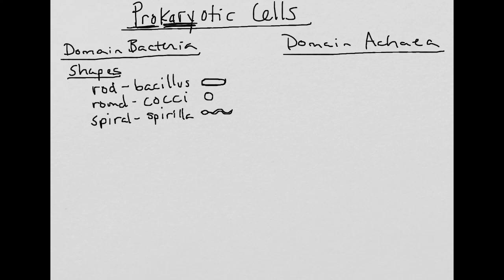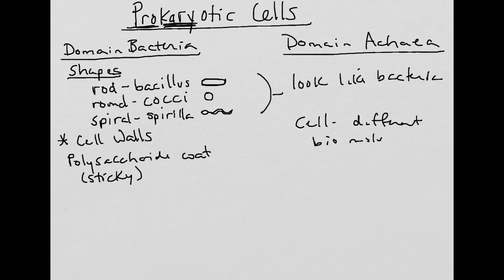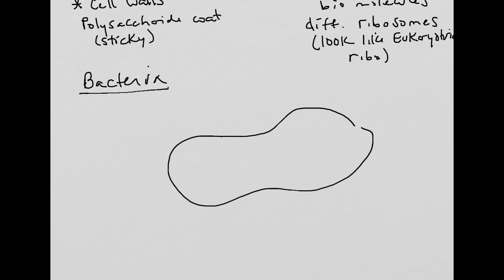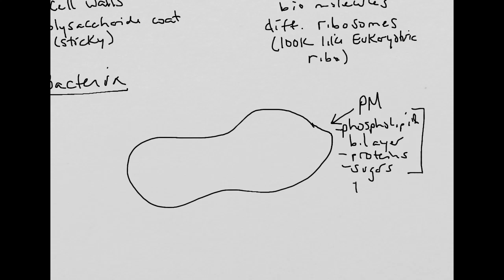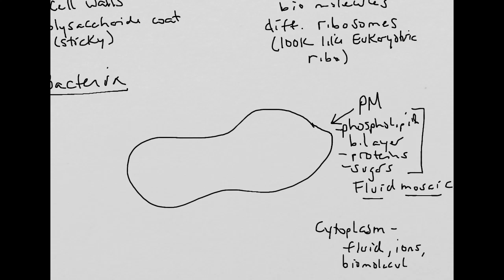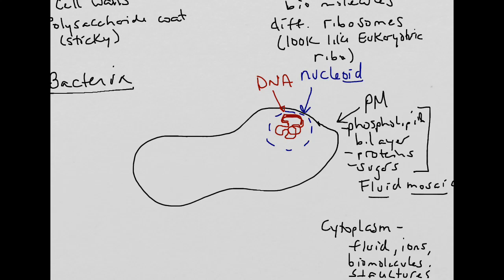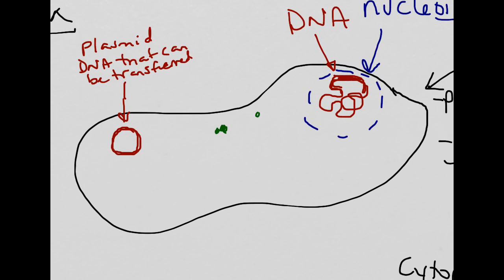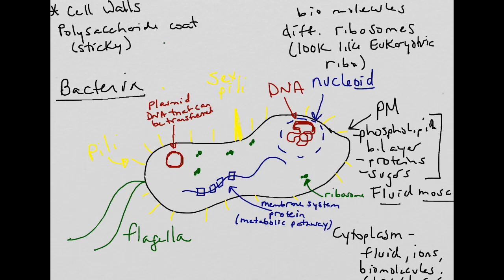Prokaryotic cell overview